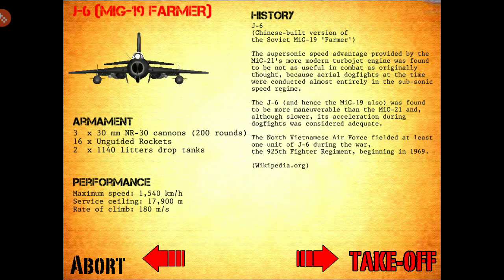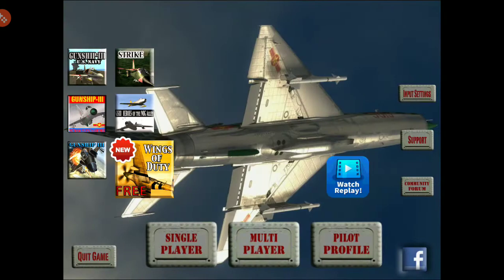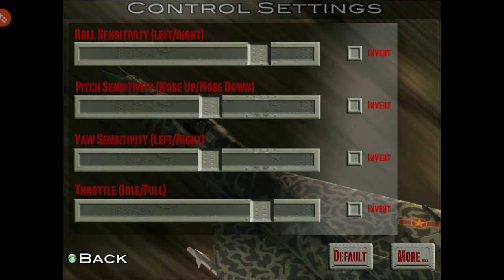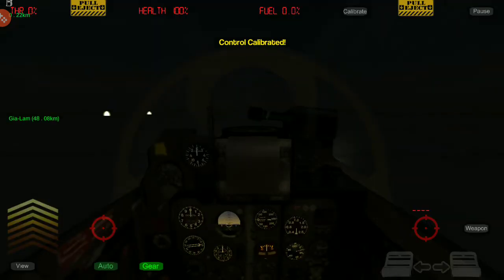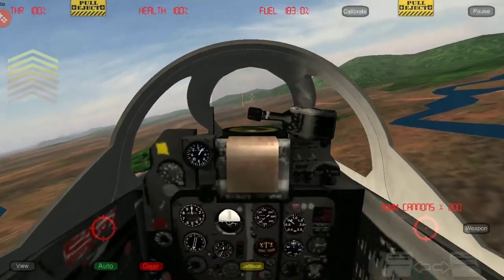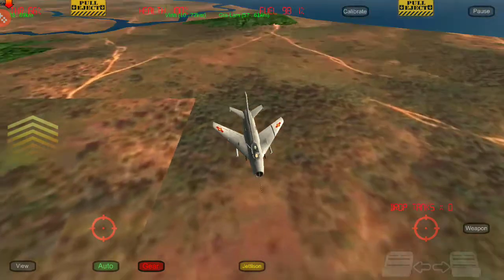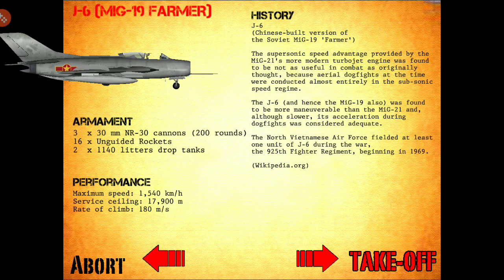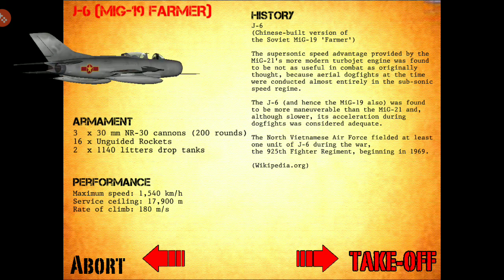how to takeoff mig19 gunship3 vpaf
tutorial to takeoff the fast chinese j6 aka chinese copy of mig19 farmer in hard and realistic mode for gunship3 combat sim.